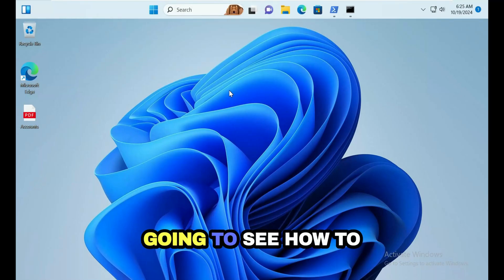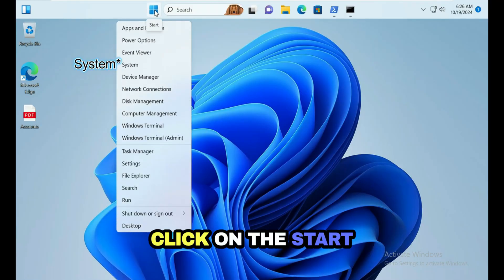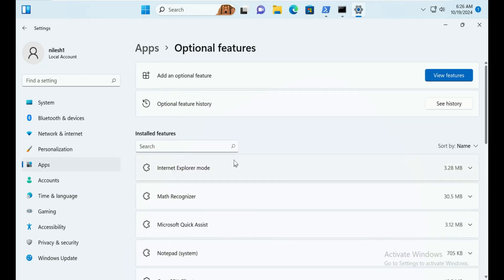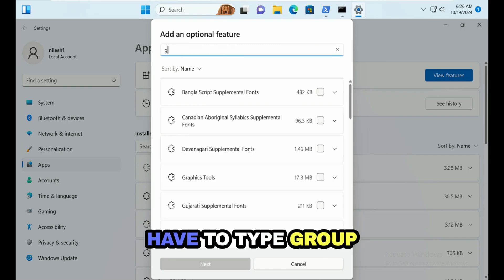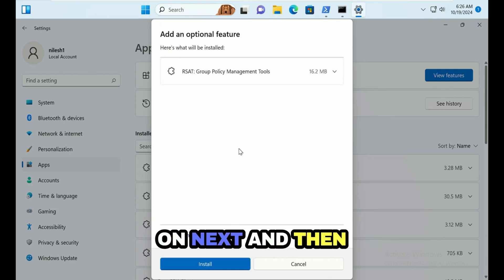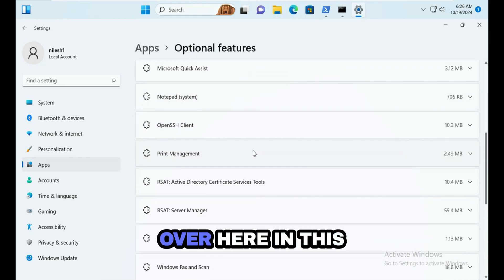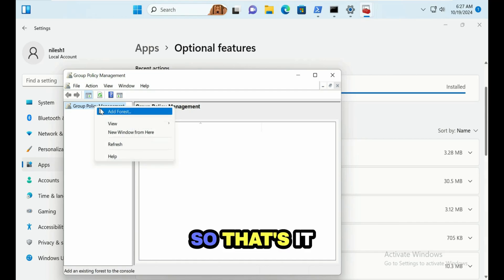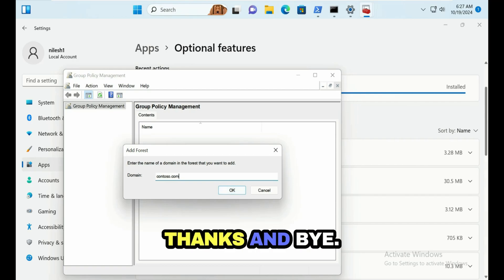How to Install Group Policy Management Console In Windows 11 24H2 - 2024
Learn how to install Group Policy Management Console in Windows 11 24H2 with this step-by-step tutorial. Group Policy is essential for managing system settings and configuring advanced features, especially for Windows Home editions that don’t come with it pre-installed. In this video, I’ll walk you through the process to get it up and running quickly.

📌 Topics covered:

Why Group Policy is important
How to enable Group Policy Management Console in Windows 11
Quick troubleshooting tips
🔧 Commands used:

How to check if Group Policy is installed
Installation steps and verifying it works